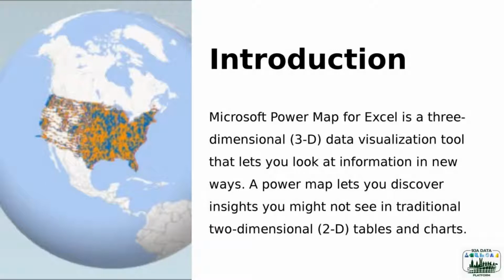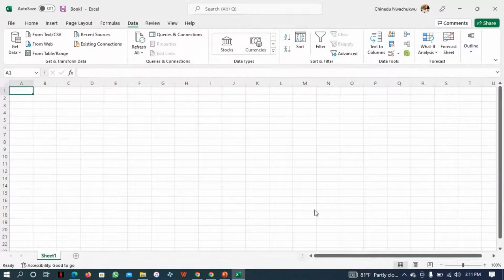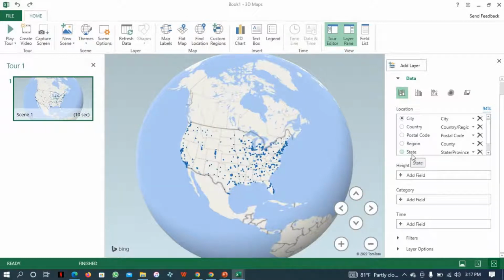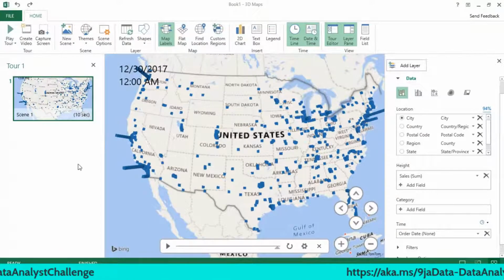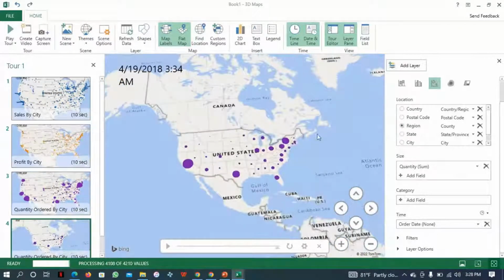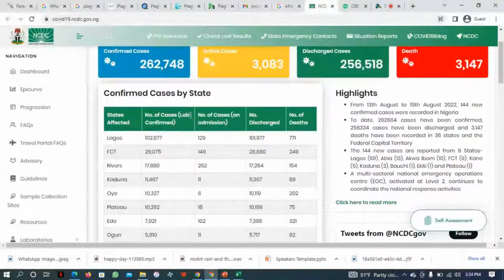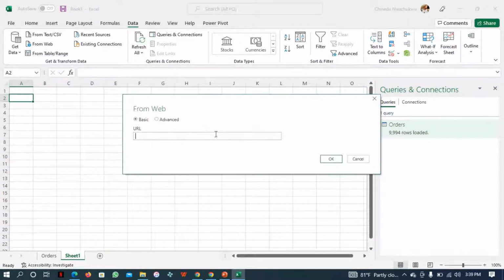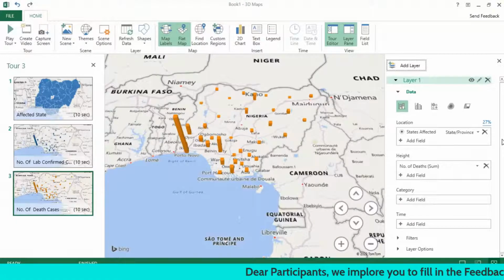Visualizing Data with Power Map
Analyzing Data with Excel
Speaker: Chukwutem Ossai